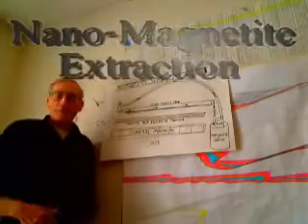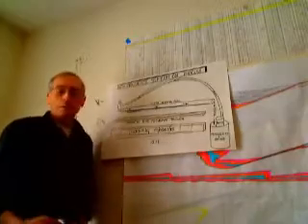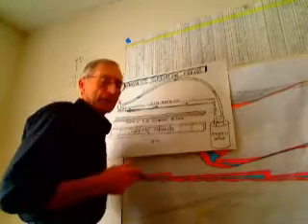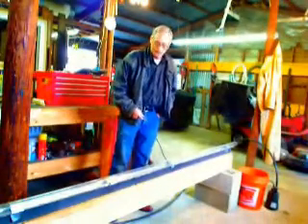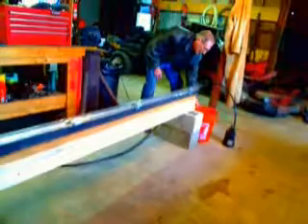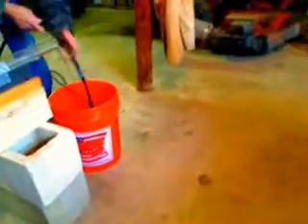Nano Magnetite Extraction